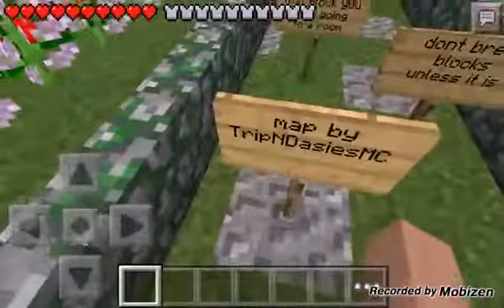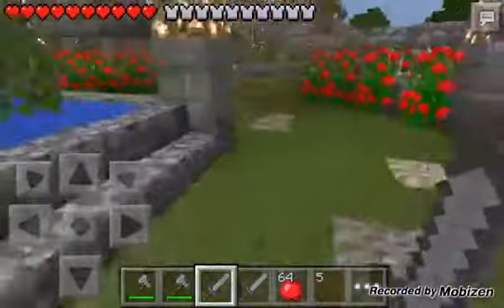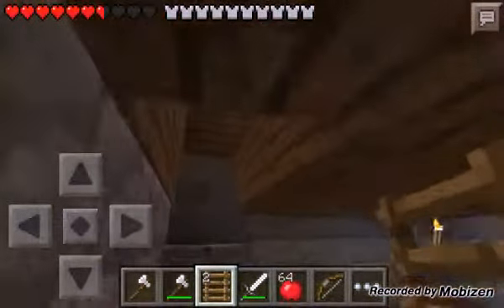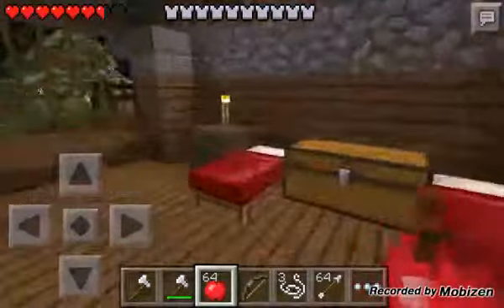GRAVE DANCERS 2.0!!!, Zombie survival map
Hop on and get a ticket to a run away train and bring black gold Berserkers! My map Grave dancers 2.0 is finally out!

P.s. In the map, on the second part, theres a goal. You gotta find the burried flint and steel under mycelium and burn the mob tree.